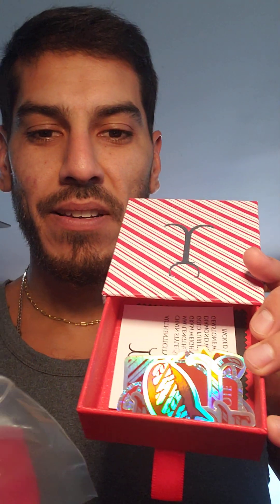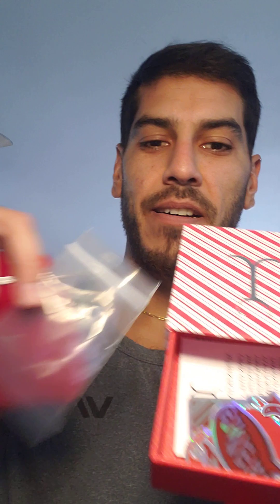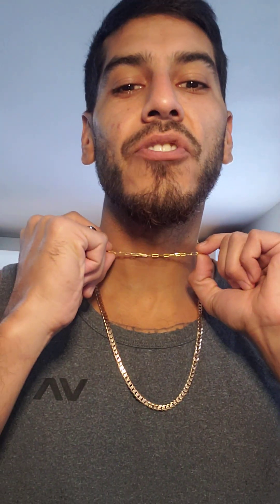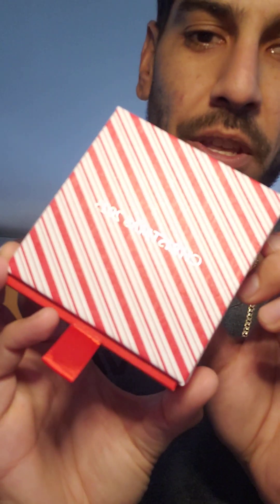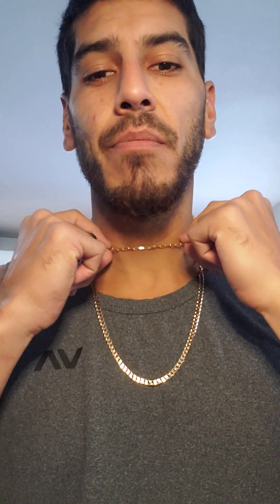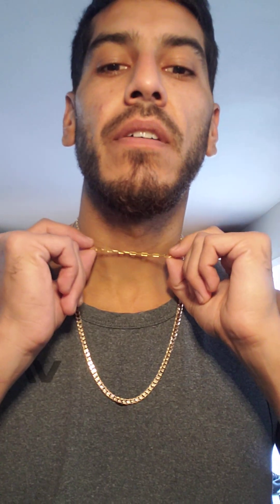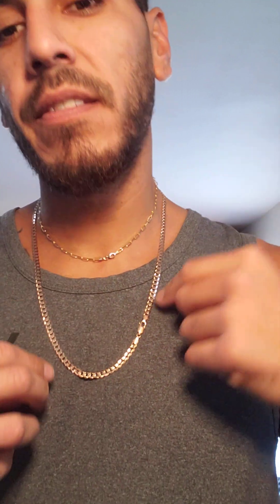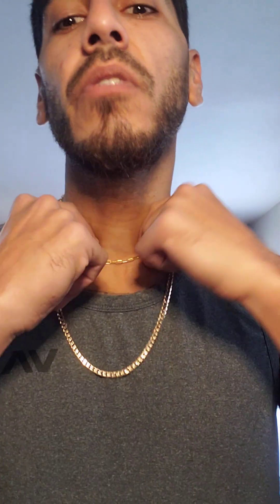Jacoje Clip 3mm 16in black Friday purchase 11/28/2023 peppermint sale